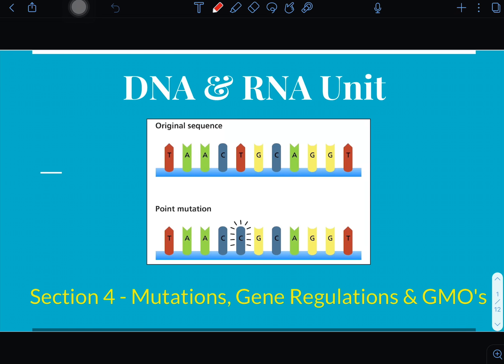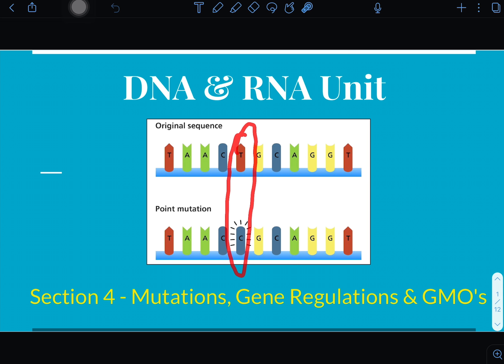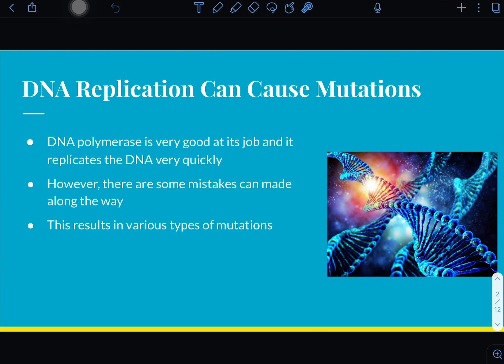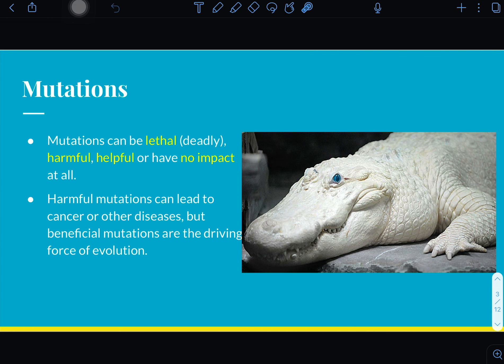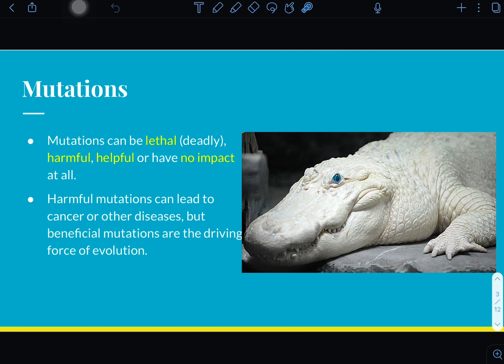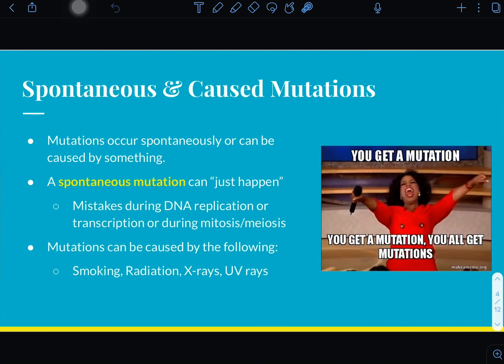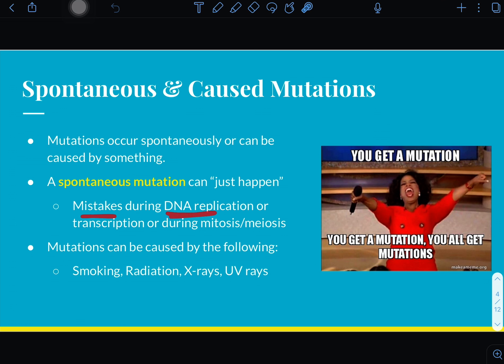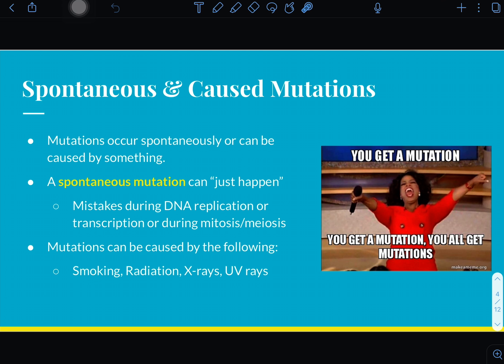Video - Guided Notes - Section 4 - Mutations, Gene Regulation, & GMO's